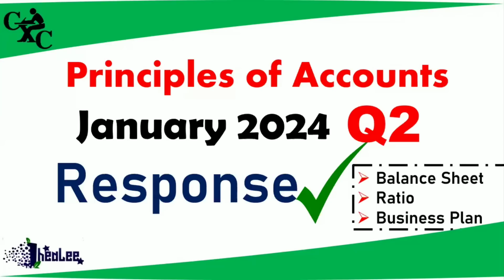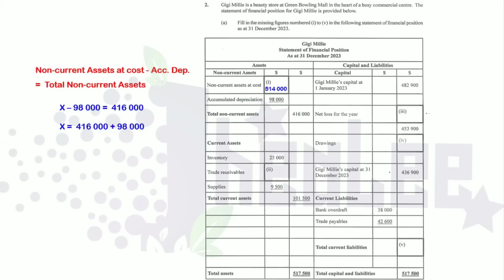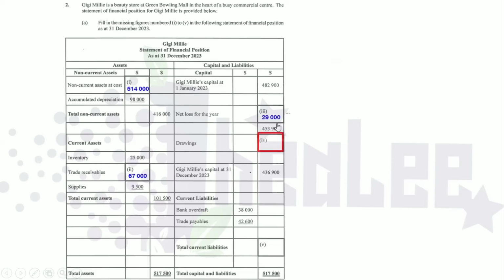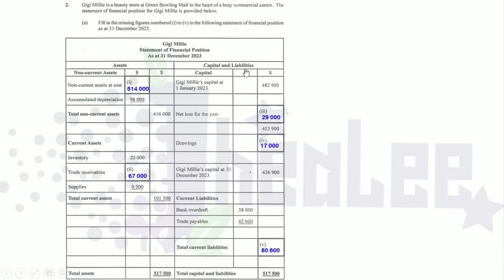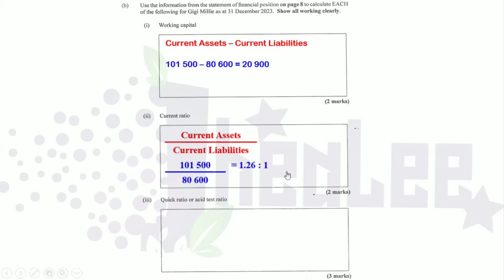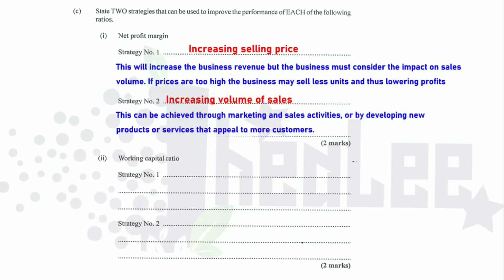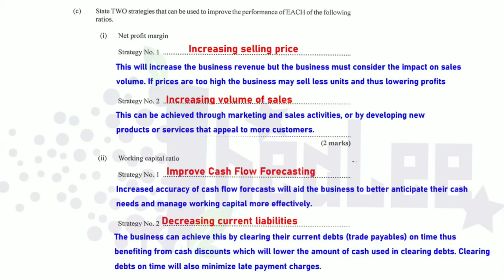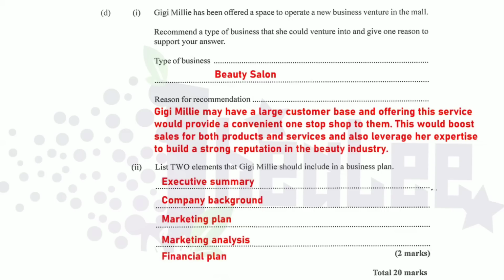POA January 2024 Q2 | Balance Sheet | Ratio | Business Plan | POA January 2024 #2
POA January 2024 Q1 | Correction of Errors | Suspense | Control Accounts